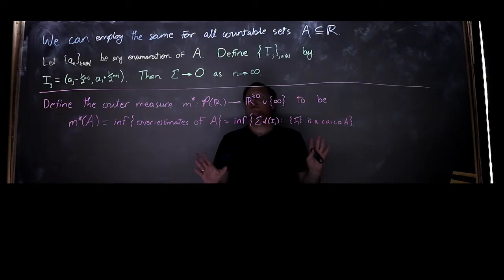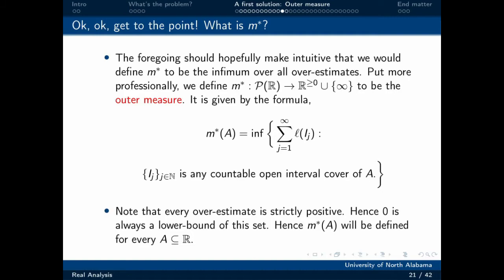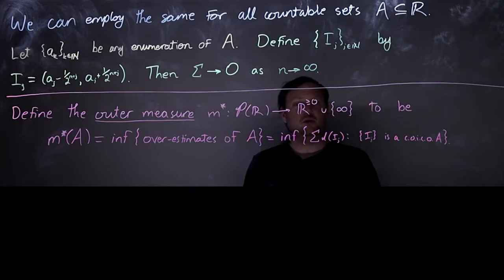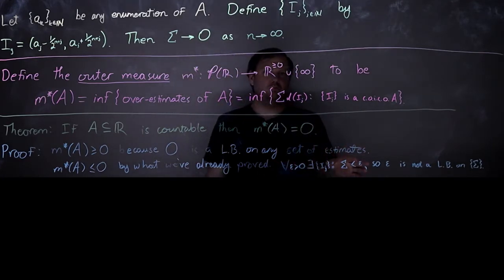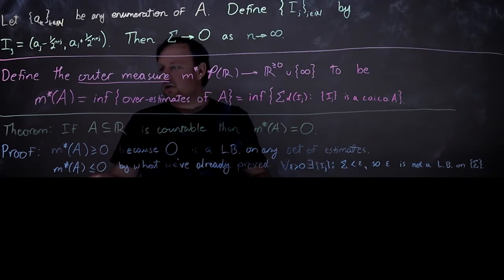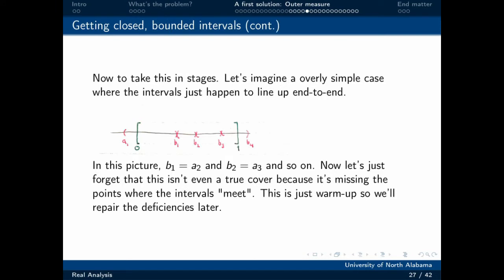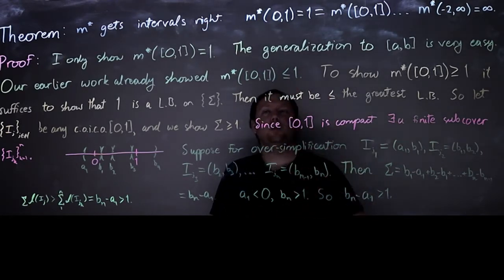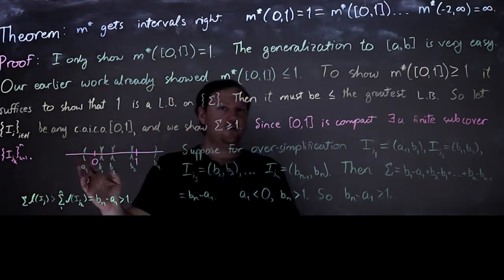Measure Theory 04 - m* defined, and theorems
The definition of m^* followed by examples, and proofs that m*(A) = 0 if A is countable, m*(I) is the interval length if I is an interval, and m* is translation invariant.